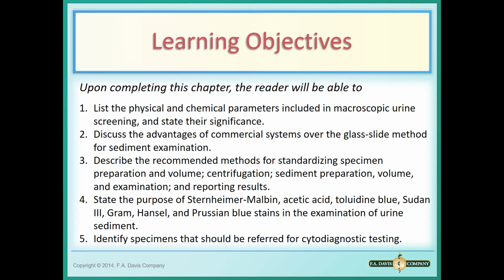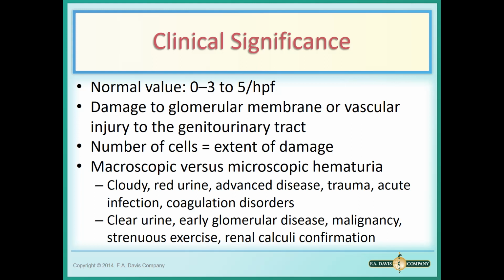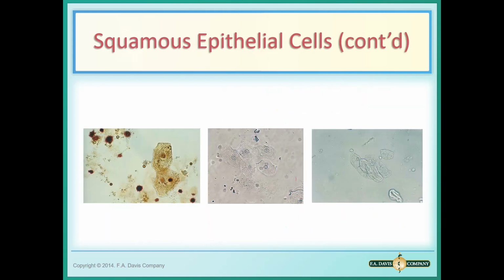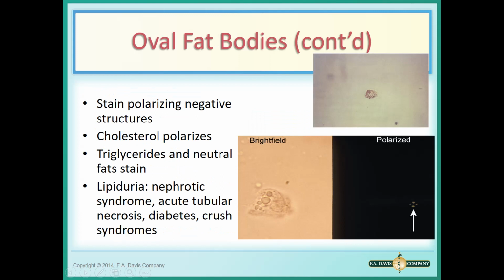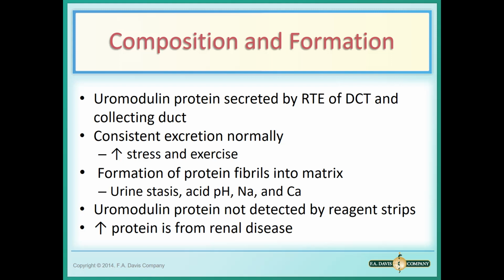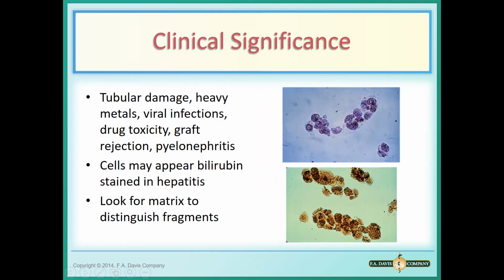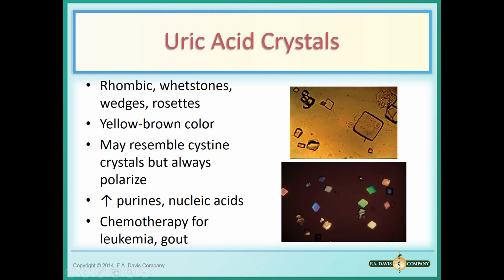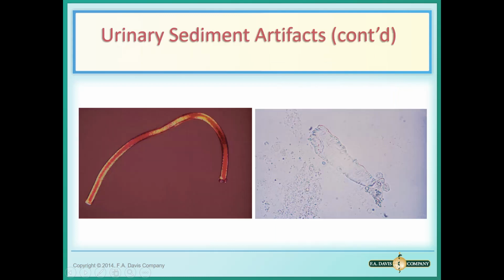Urinalysis Microscopic analysis